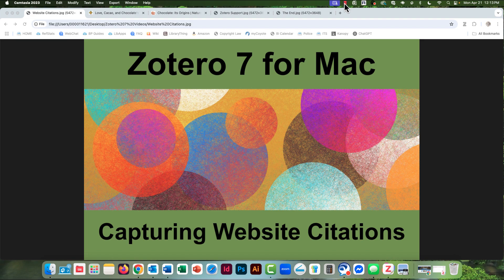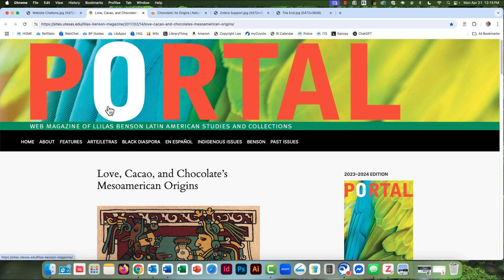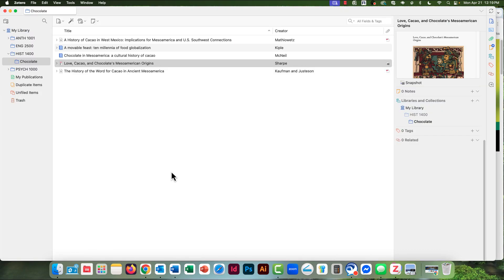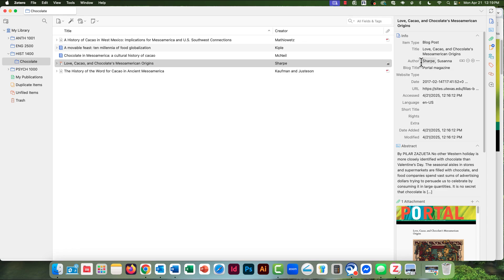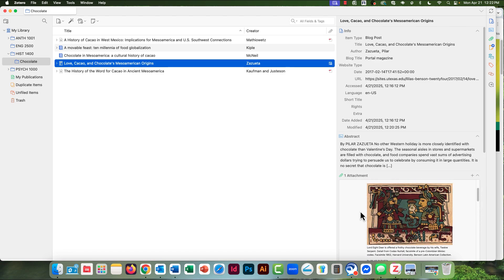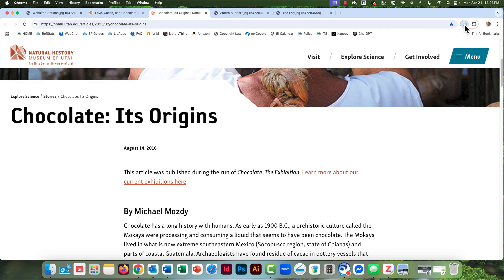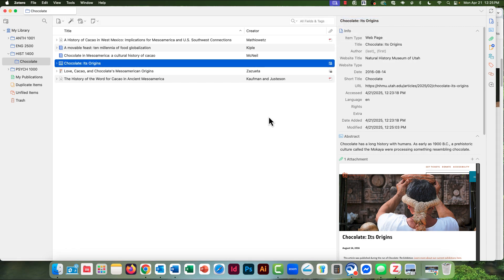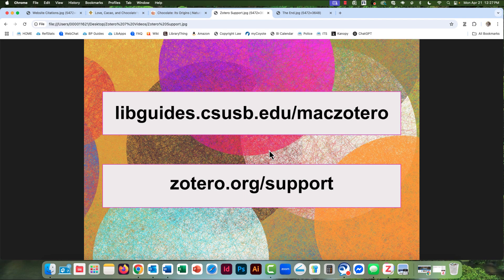Zotero 7 for Mac: Capturing Website Citations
There’s definitely a bit of a learning curve to feature-rich Zotero but once you create your first  bibliography with just a couple of clicks, it will be worth the effort.

This video series addresses Zotero 7’s basic features and functions.  This is the Mac version, but Windows users will still find the demonstrations useful.

See our written and illustrated guide, Zotero for Mac, for more detail on Zotero 7 basics at: libguides.csusb.edu/maczotero.

This is the 4th video in this series of 7 videos.